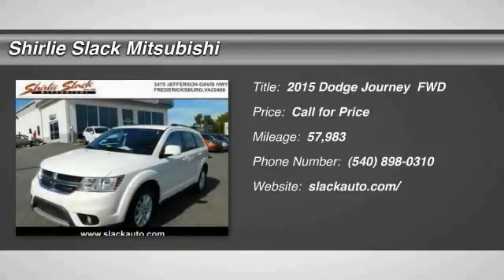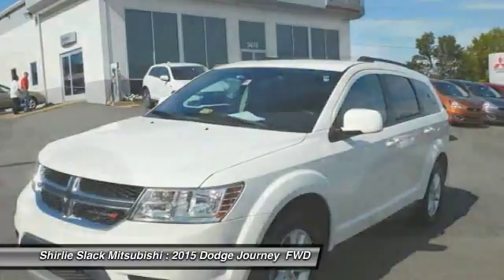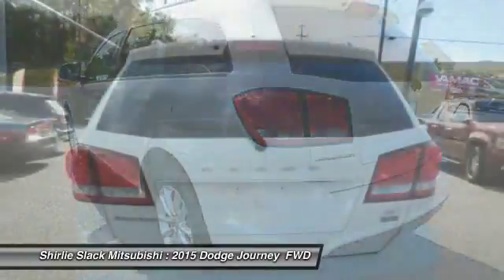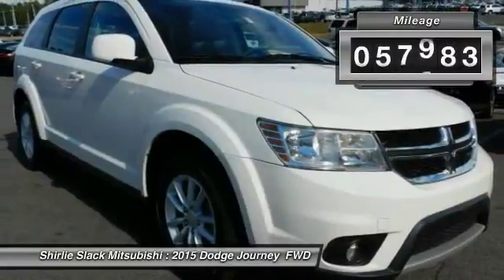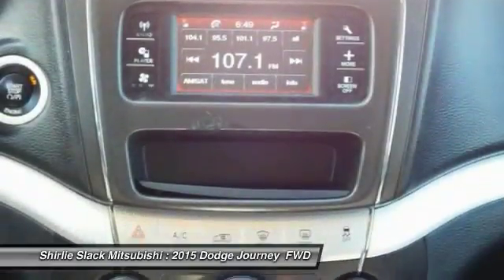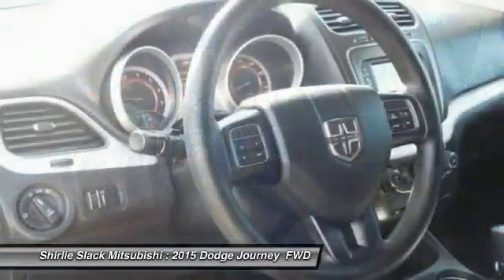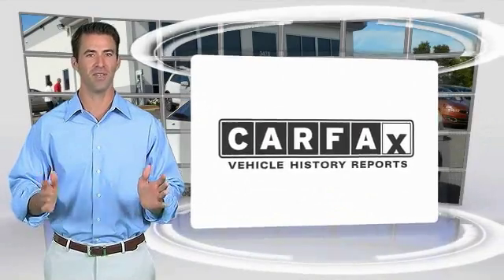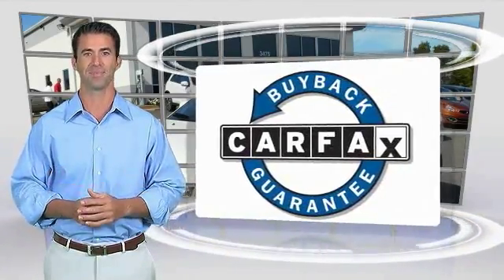2015 Dodge Journey Fredericksburg VA 69000F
2015 Dodge Journey SXT 3rd Row